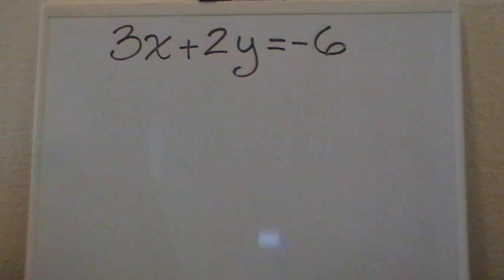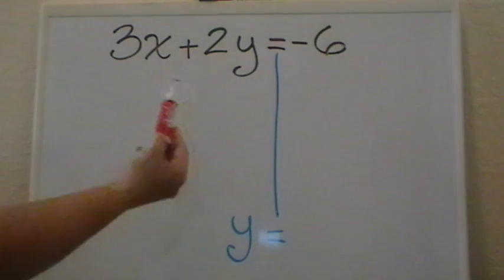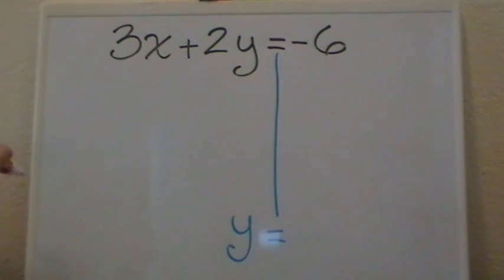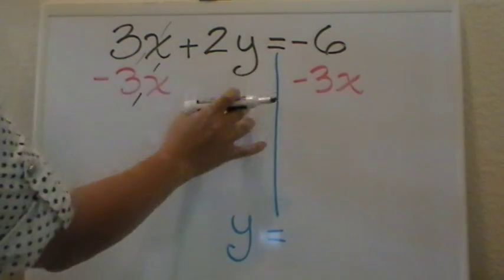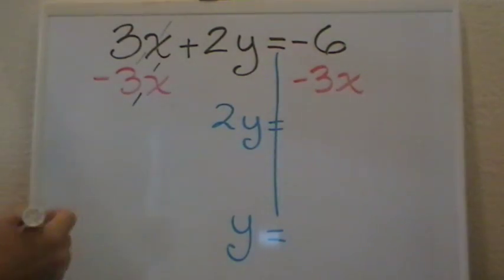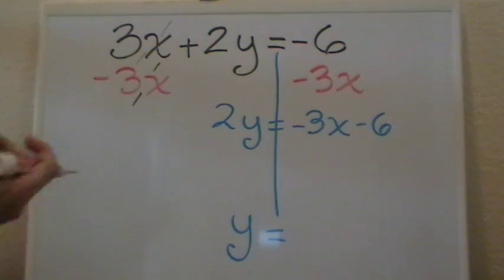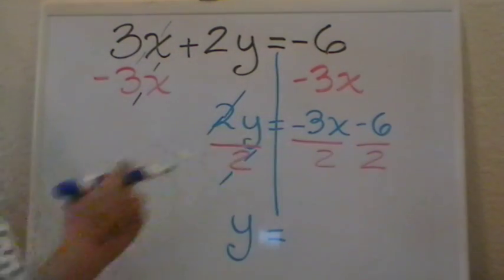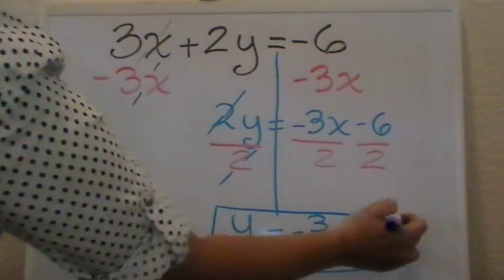Solving for Y part 5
This video is about Solving for Y in a two step equation when y has a positive coefficient. The video is part of a complete lesson you can find